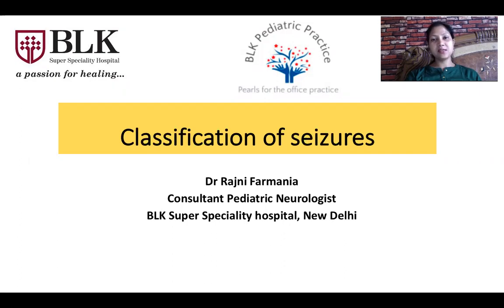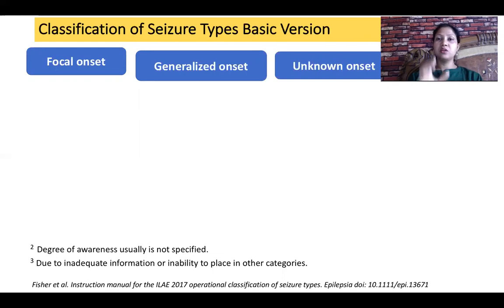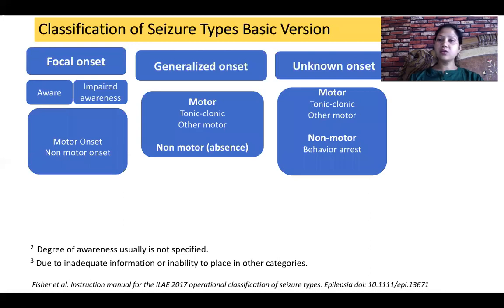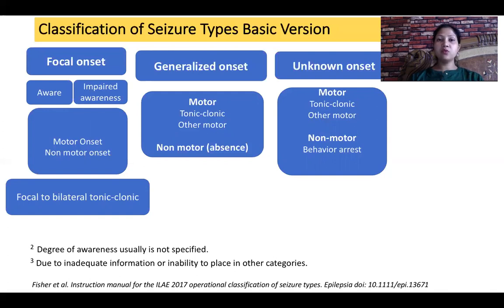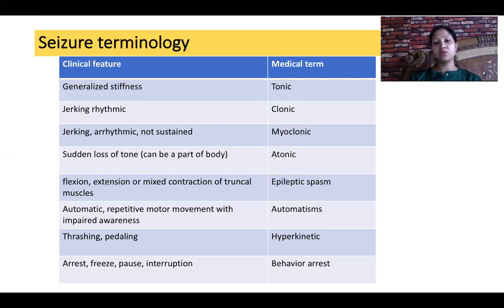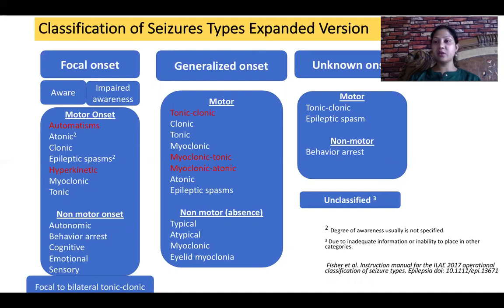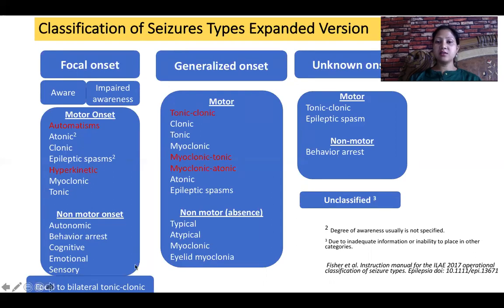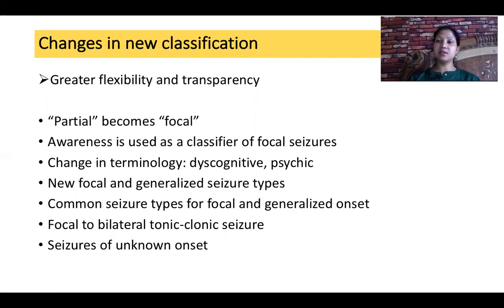Seizure classification by Dr Rajni Farmania Pediatric Neurologist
The dilemma of classifying a seizure is a common scenario in our clinical practices. The entire management of seizures in follow up can change if initial classification is not correct. So, one should be very careful in nomenclatures and should not hesitate to revise the label at any time if a different pattern is evident clinically.

Dr Rajni Farmania shall take us through this whole approach of classification of seizure types in a small educational video below.